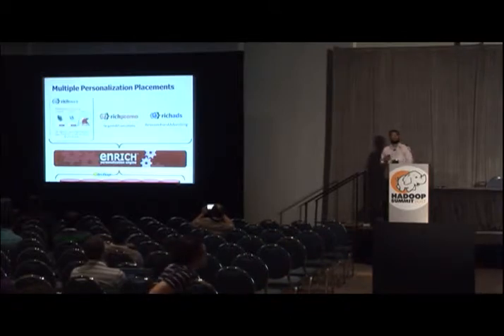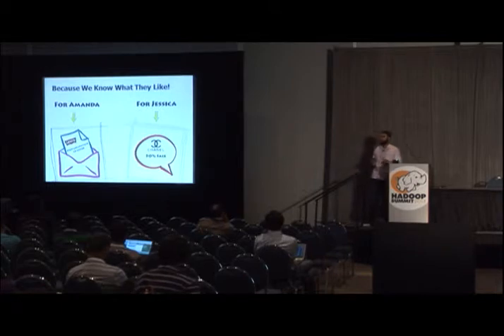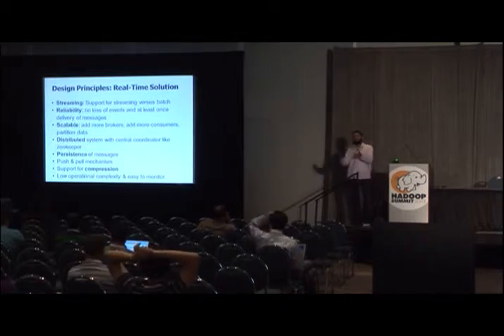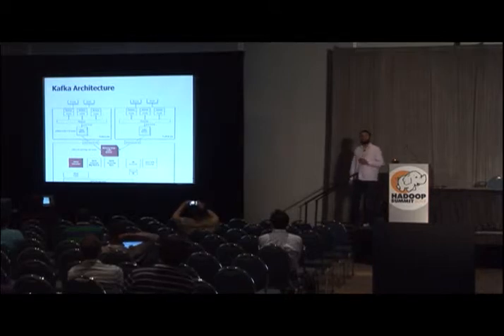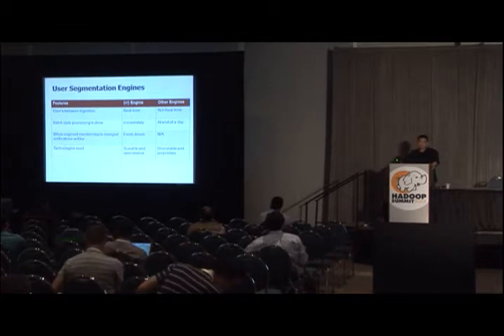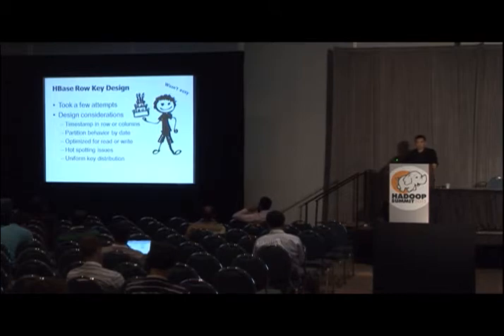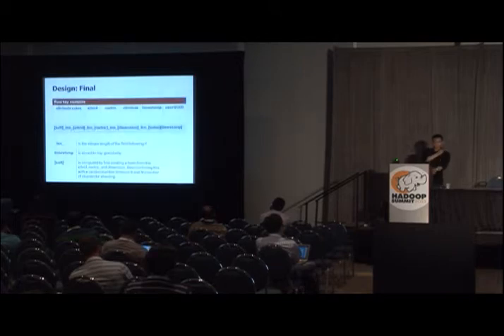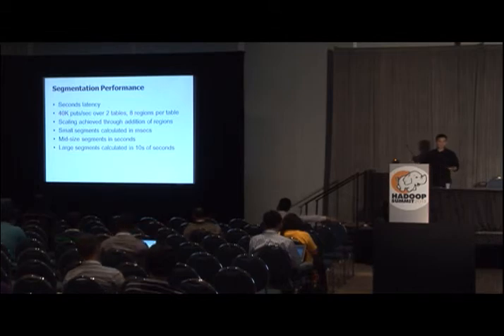How we solved Real-time User Segmentation using HBase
At RichRelevance, we service 10 of the top 20 Internet retailer chains and deliver more than $5.5 billions in attributable sales. Every 21 milliseconds a shopper clicks on a recommendation that we have delivered, and we serve over 850 million product recommendations daily. Our Hadoop infrastructure has a capacity to handle upwards of 1.5+ PB. Behavioral Targeting, specifically user segmentation and building personas, is critical for us in generating triggers when a user is added to a segment or switches from a segment. In this presentation, we intend to demonstrate not only how the events are captured, but also how they are stored in HBase in real-time. It is critical to design the system so it can handle thousands of writes per second and, at the same time, be able to query any combination of behavioral attributes in HBase through real-time APIs. This session will walk attendees through the entire design & architecture starting from data Ingestion, schema design, and access patterns, as well as some major problems like sharing & hot spotting. Furthermore, performance metrics will be presented, including the number of read/write per second and details around cluster configuration.